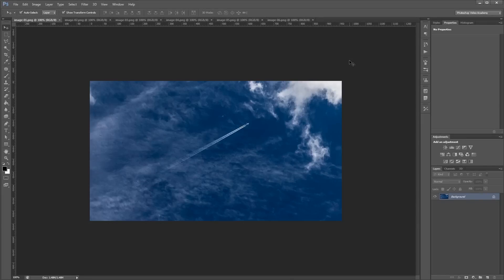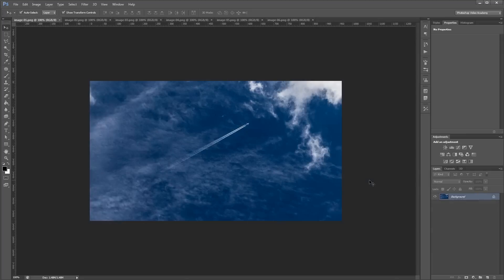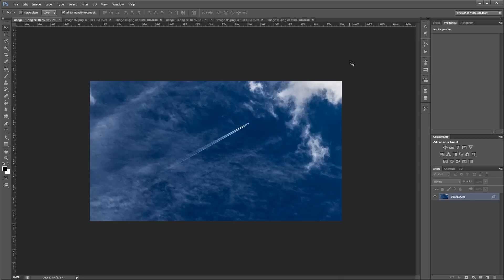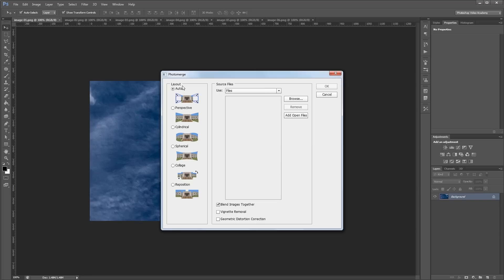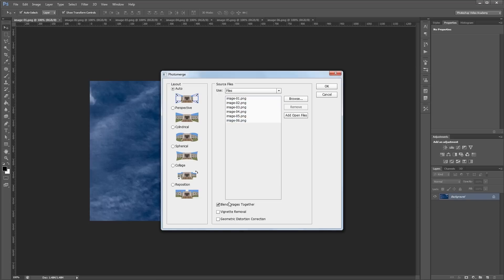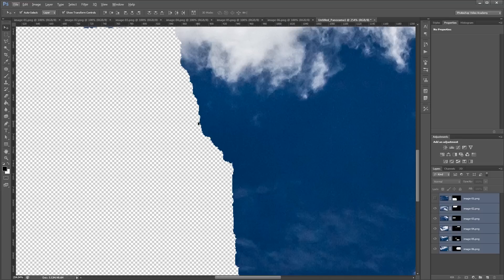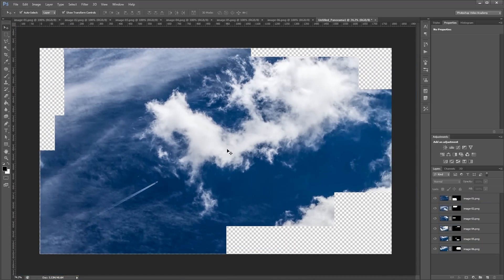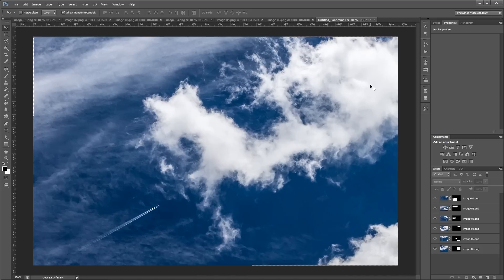How to Stitch Multiple Photos Together Automatically with Photomerge in Photoshop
Seamlessly stitching photos together used to be a huge hassle. By using PhotoMerge within Photoshop's Automation menu, it's now easier than ever.

PhotoMerge is the perfect way to create panoramas or just combine multiple exposures into a single, super high resolution image.